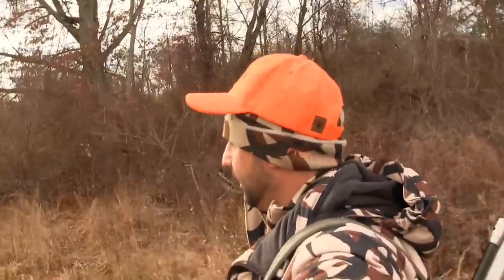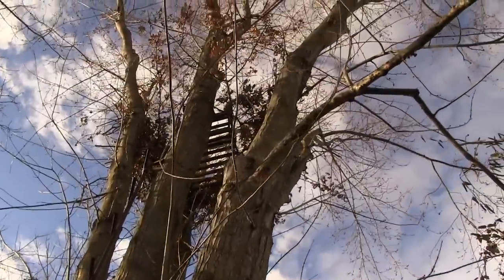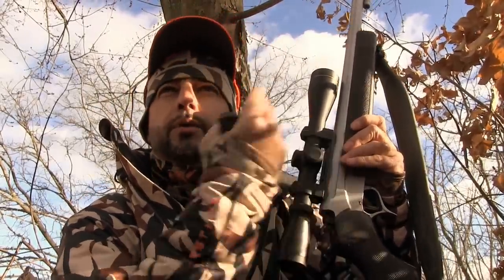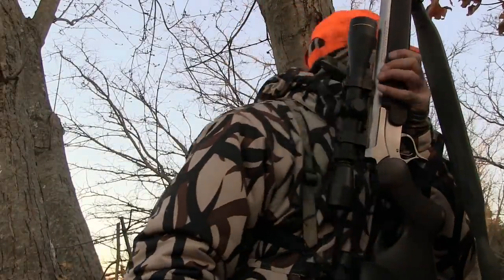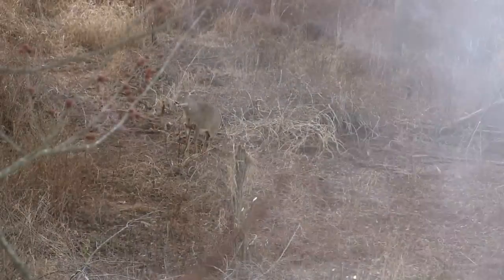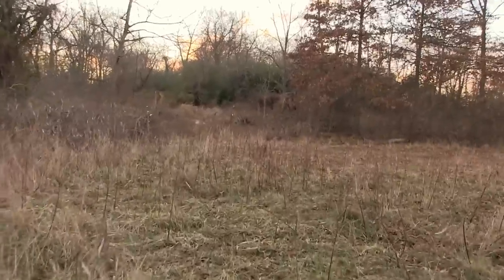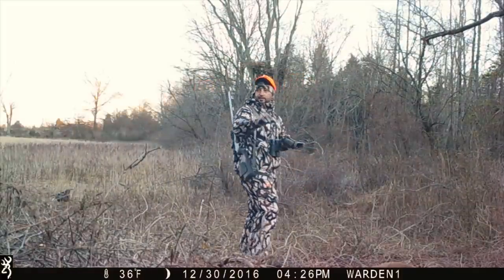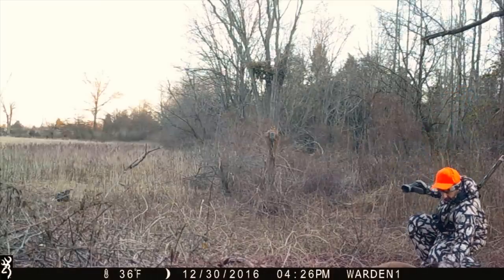How to drop a deer in its tracks "muzzleloader"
This video is about How to drop a deer in its tracks with the TC Encore   Amazing neck shot